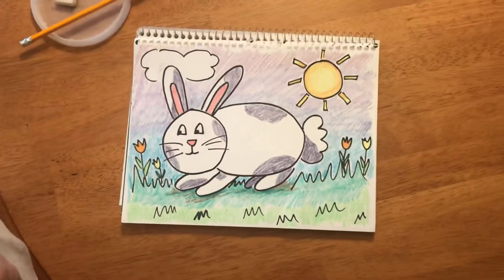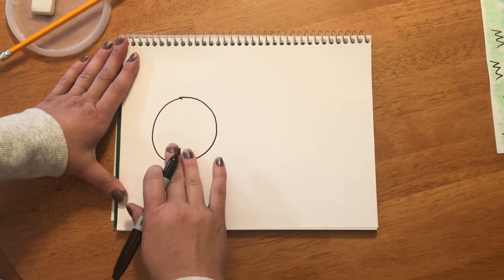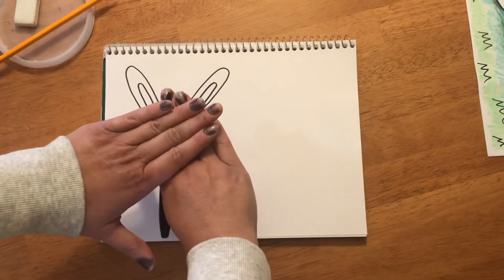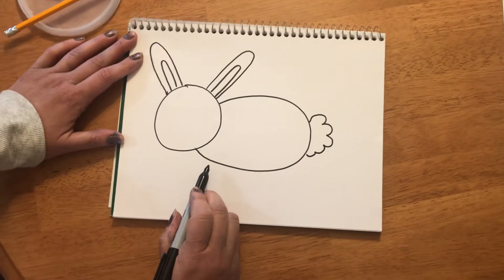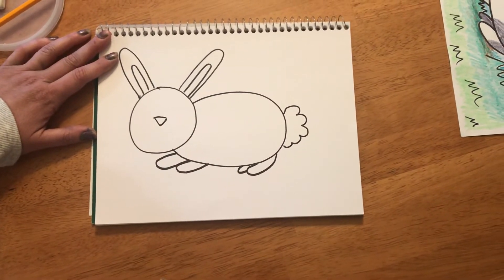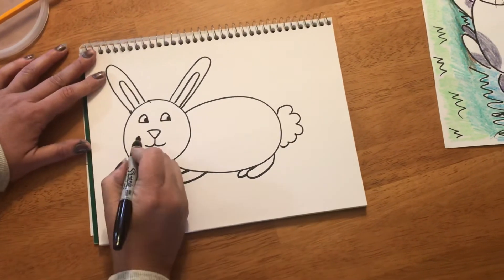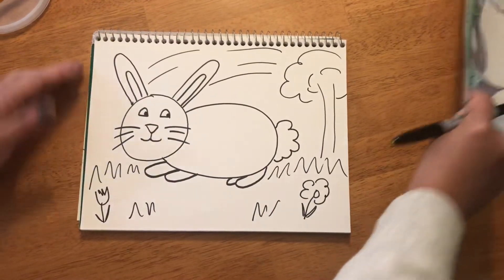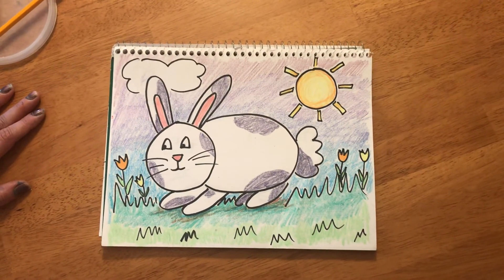How to draw a Bunny! 🐰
Draw a bunny with me, step by step :)